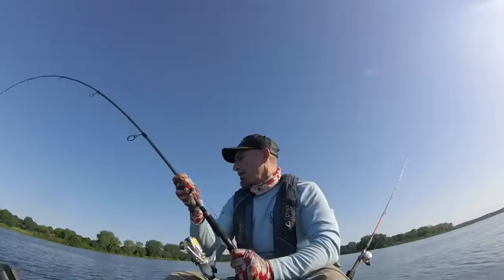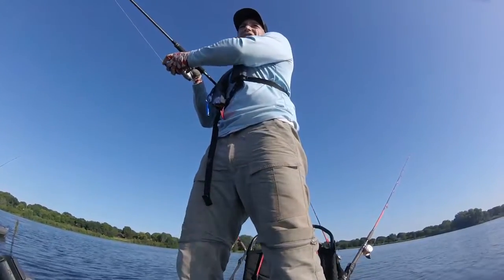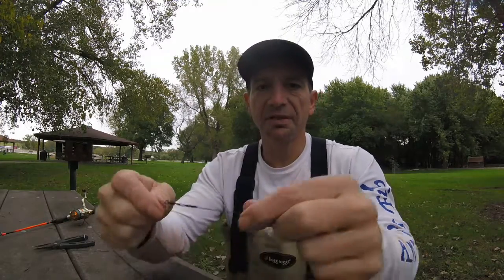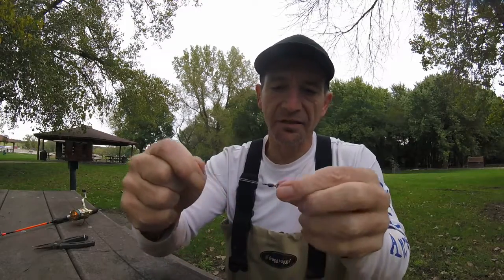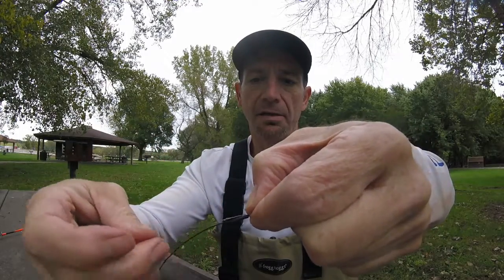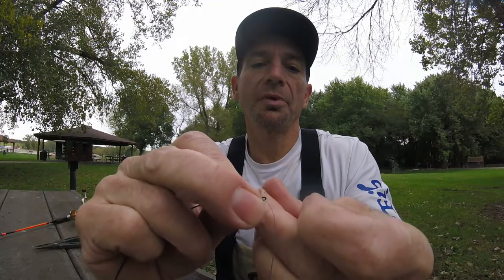Non-stop Northern Pike Action!!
Grinding out the bite for the fish you’re after can be very satisfying. But being adaptable enough to jump on an unexpected hot bite can lead to some of the funnest sessions on the water!

This catfish trip got temporarily sidelined by the most ridiculous Northern Pike bite I’ve ever seen. It was toothy mayhem I tell ya!

Me: Denny Ransom
Float Fish Adventure